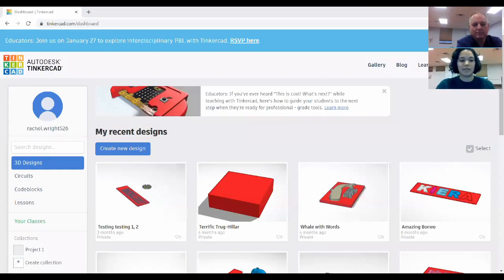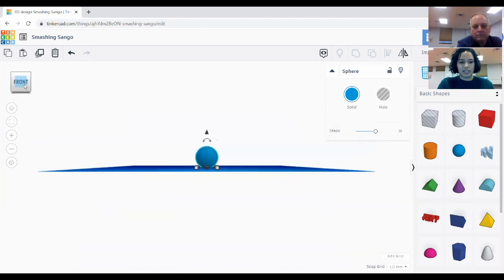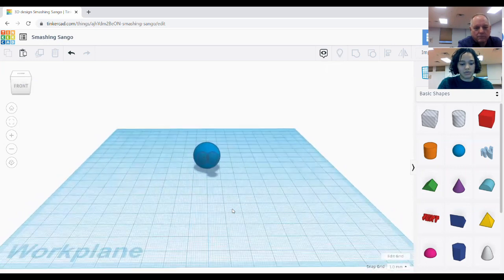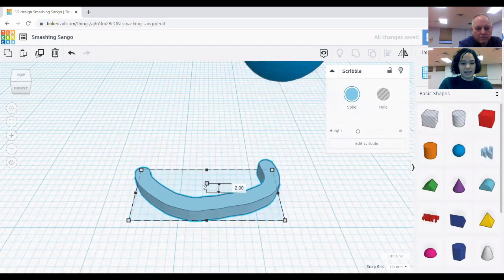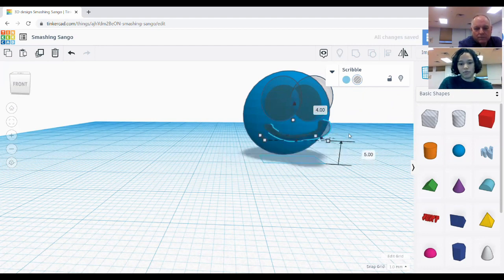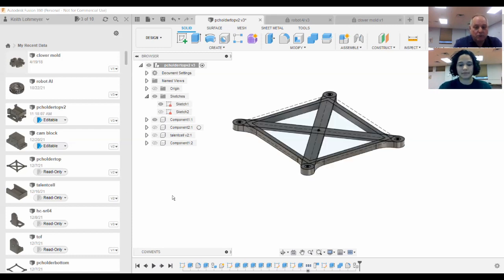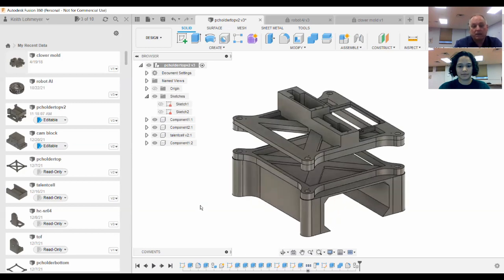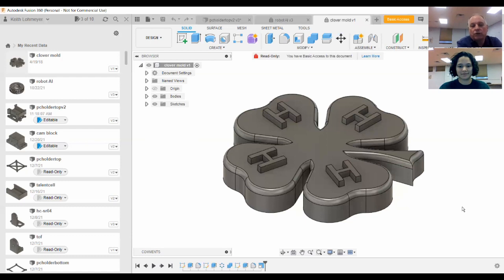Intro to 3D Design and Printing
Enjoy this short video demonstration for 3D Design and Printing. Join us at our STEM/Tech Showcase at the Bridgeville Library in Delaware, on February 24th and 26th. See you there!